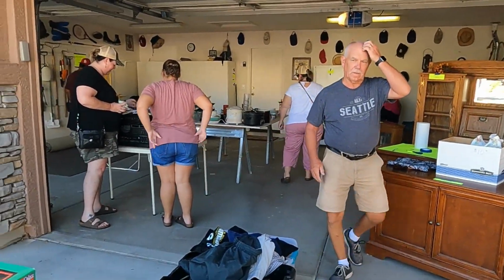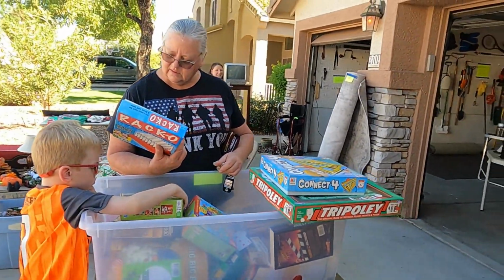Got BOOTED from a Rummage Sale & Went to a Garage / Yard Sale to find stuff to resell for PROFIT!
Thanks for supporting Thrifted Flip as we continue to find resale items at thrift stores (like Goodwill), garage sales and estate sales to resell online at eBay, Mercari and Facebook Marketplace.

This video is about all these keywords:
auction live auction auction house auction haul estate auction thrift with me
ebay authenticity guarantee ebay reseller ebay seller amazon seller thrifting
garage sales selling on ebay part time reseller making money on ebay how to make money online ebay side hustle ebay tips how to sell on ebay thrift vlog
reseller vlog reselling tips bolo shipping breakables how to ship dishes
shipping dishes What Sold Ebay poshmark Thrifted Flip q4 sales How to Resell
Side Hustle work from home make money from home reselling thrifting
goodwill goodwill haul thrift haul yard sale yard sale POV storage units
abandoned storage units don't ignore these at estate sales
estate sale estate sales estate sale ride along estate sale with me estate sale POV
THIS AUCTION WAS FULL OF HIDDEN TREASURE! AUCTION HAUL
HAUL VIDEO AUCTION GO PRO auction video auction score reselling
ebay haul auction with me giveaway reseller chain letter resell haul
reseller reseller vlog treasure hunting treasure hunt american pickers
picking auctions auction picker garage sale yard sale local auction
resell video ebay video make money at auctions make money from home
make money online picking This was the deal of a lifetime private pick
private pick of my dreams i spent all my money at this garage sale
vintage garage sale vintage yard sale vintage treasure It Paid to be FIRST at this GARAGE SALE garage sale yard sale garage sales yard sales garage sale ride along
yard sale ride along sell on ebay bolo ebay bolo ebay seller garage sale with me
garage sale body cam garage sale gopro reseller picking garage sales
reselling
picker
picking yard sales
treasure hunting
haul video
resell haul
selling
american pickers
reseller
reseller community
reselling community
ebay
amazon